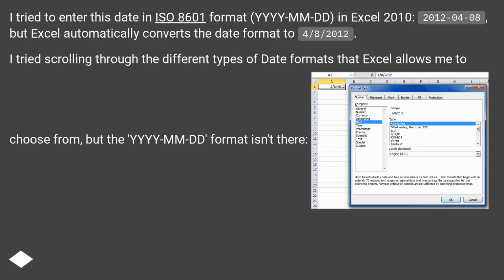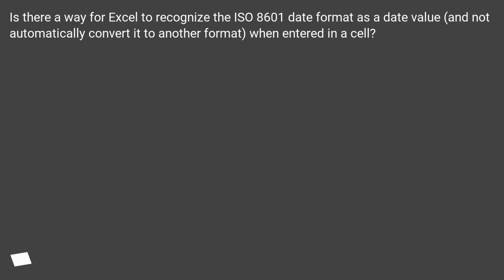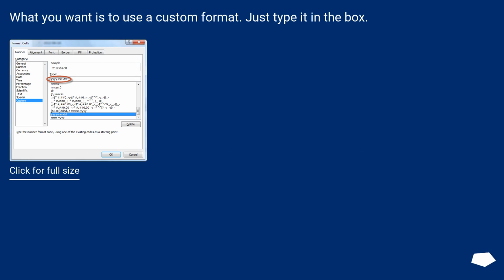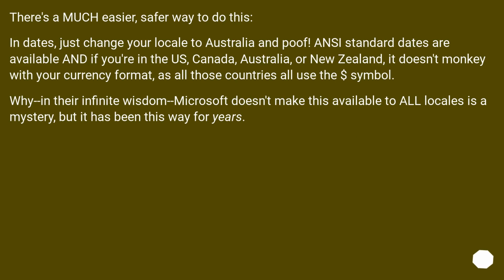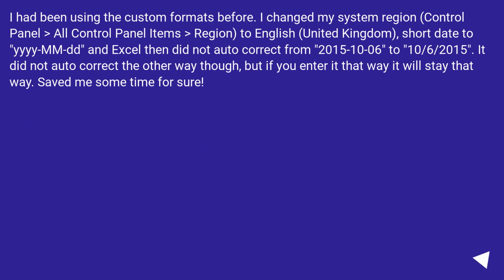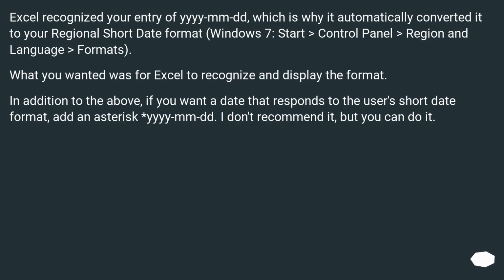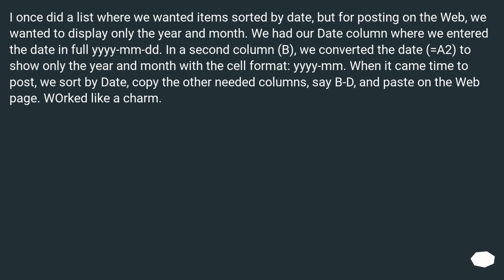How do I enter dates in ISO 8601 date format (YYYY-MM-DD) in Excel (and have Excel recognize that fo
Chapters
00:00 Question
01:04 Accepted answer (Score 32)
01:22 Answer 2 (Score 4)
01:54 Answer 3 (Score 2)
02:31 Answer 4 (Score 2)
03:45 Thank you